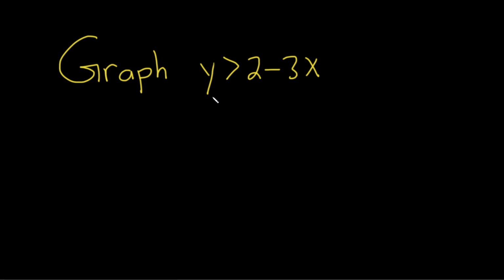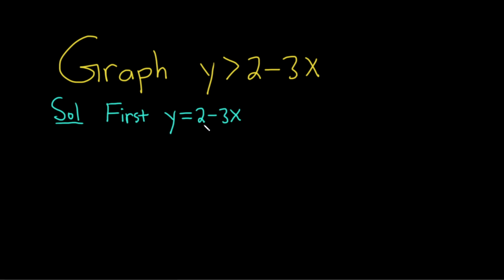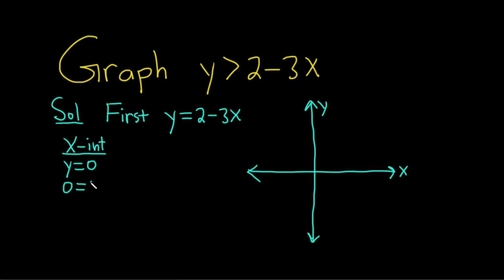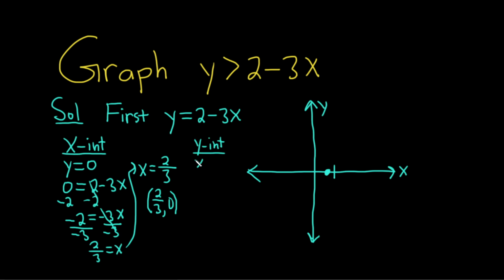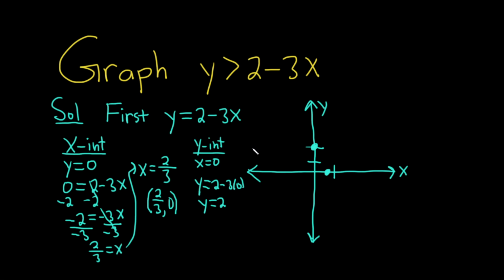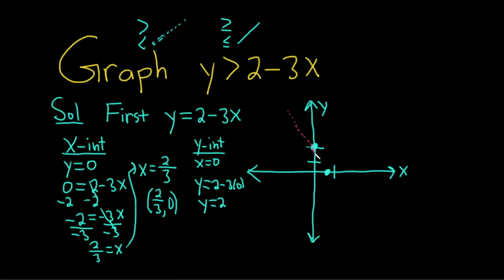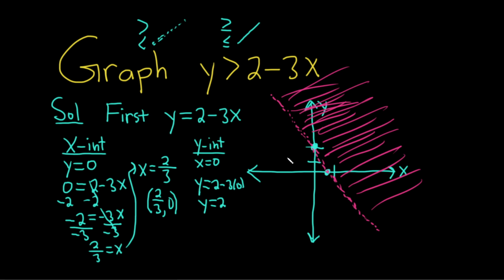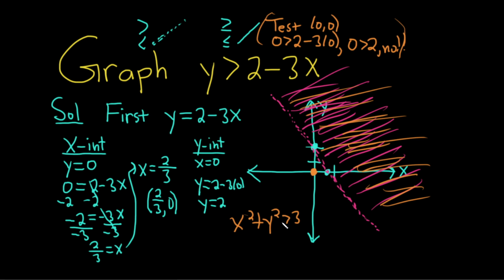Sketch the Solution Set of a Single Inequality with a Greater Than